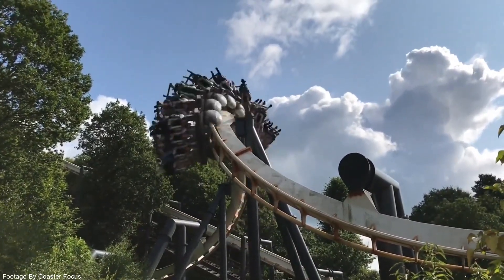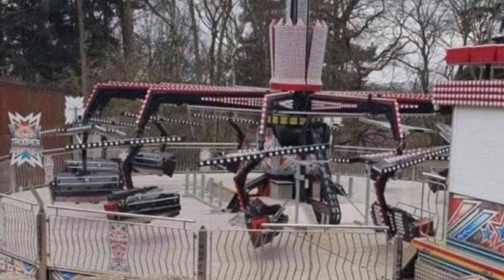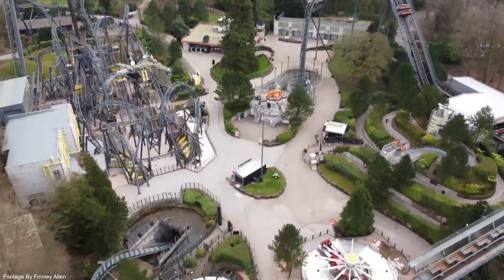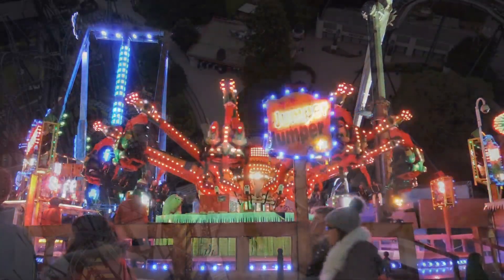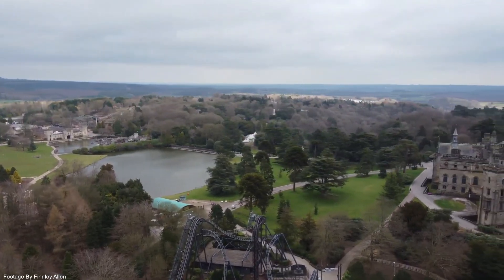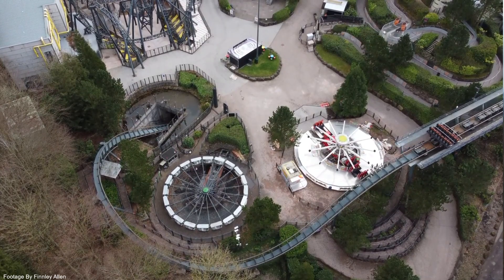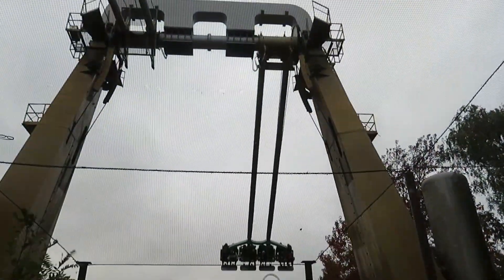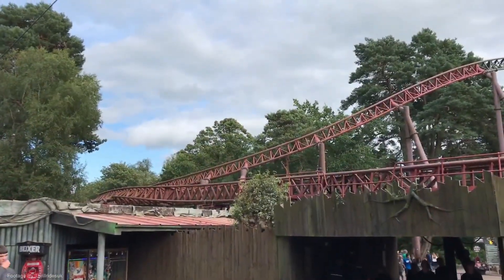FUN FAIR RIDES AT ALTON TOWERS 2021?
I sure have some very exciting news and footage based all around the Alton Towers Resort during the closed season. A few weeks ago a image was released from a unknown source showing a power Trooper in the place of RipSaw. A few weeks later drone footage released by Finnely Allen shows a Smashing Jump fair ride in the place of submission in X-Sector.

So this near confirms that Alton Towers will be getting temporary flat rides for the 2021 season! What do you think about the new fair rides?

Alton Towers History:

Alton Towers opened as a theme park on 4th April 1980. The theme park has been open each summer season for almost 40 years!Inspired by Disneyland, the modern park was designed to be home to multiple, other-worldly spaces, grounded in English Heritage.

The theme park opening at Alton Towers included the Corkscrew - Britain’s first double loop rollercoaster - plus the Pirate Ship, Cine 2000 and the Wildlife Museum.

X-Sector Rides:

Smiler: The Smiler is the world’s first 14 loop rollercoaster. It’s twisting track combines the world beating 14 loops with a speed of 85 km/hr and a track length 3x longer than Oblivion! This will challenge your body and mind.

Oblivion: Oblivion beckons you to face your fears. As you’re held, overhanging the edge of the world’s first vertical drop rollercoaster, you get a moment to savour what is to come. You know you shouldn't look, but you won't be able to stop yourself from taking a peek at the colossal vertical 180 feet drop!

Enterprise: Enterprise is one of the longest serving rides and attractions at Alton Towers Resort. Brave visitors have climbed on board this gravity-defying science experiment every year since 1984. As both a family ride and thrill ride, it's no wonder that Enterprise remains as popular as ever!

Thanks to the following channels for the footage used in this video: Thrillridesuk, Finnely Allen, No Copyright Coasters (Coaster Focus), No copyright coasters (YeetMelon), HydeParkWinterWonderland.